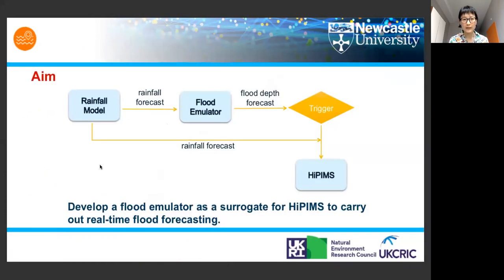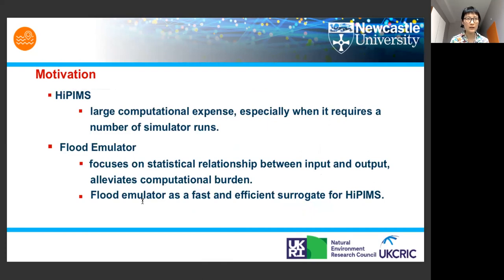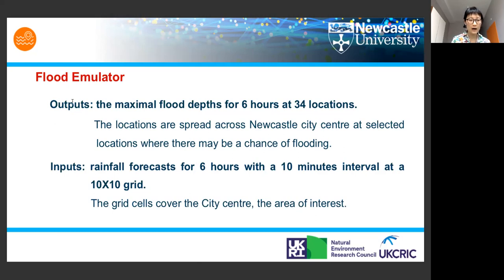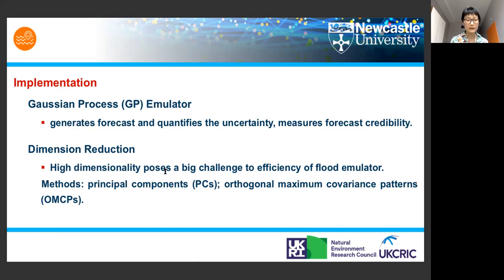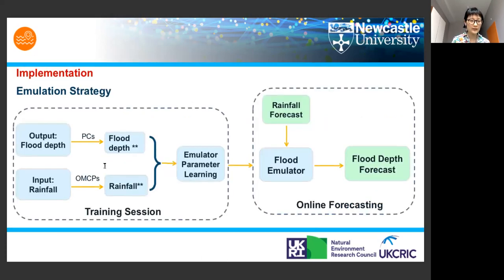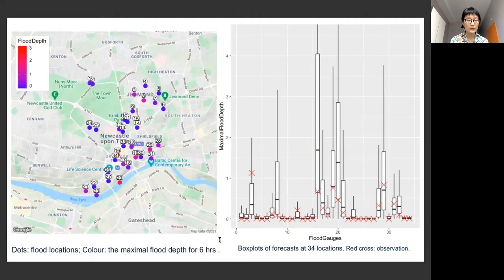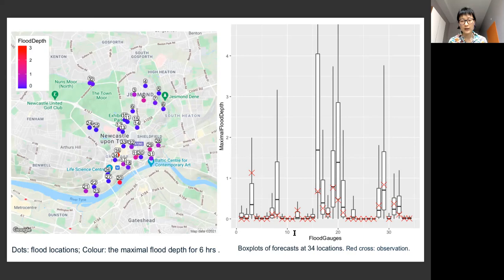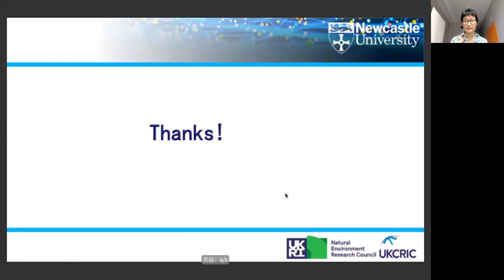Flood-PREPARED: Flood Emulator Introduction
An introduction to the flood-emulator module, part of the flood-PREPARED modelling framework.